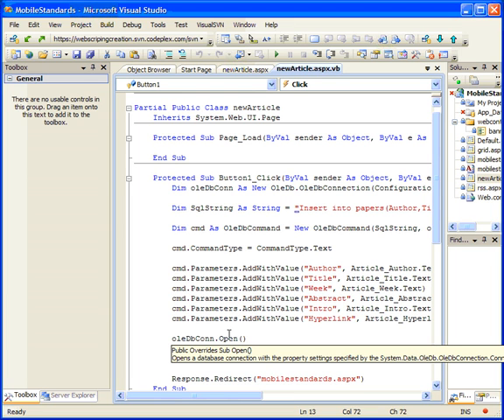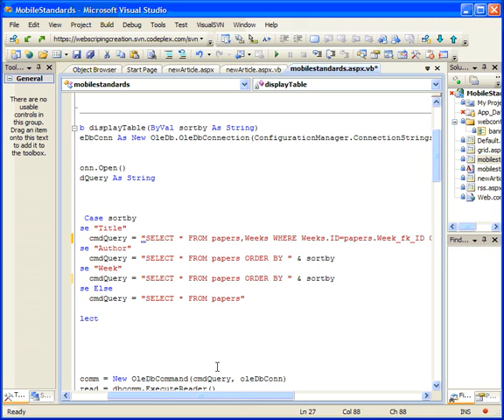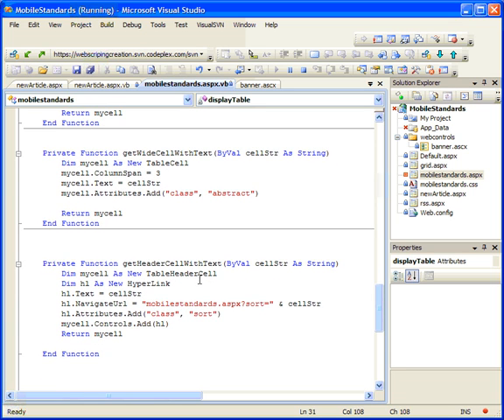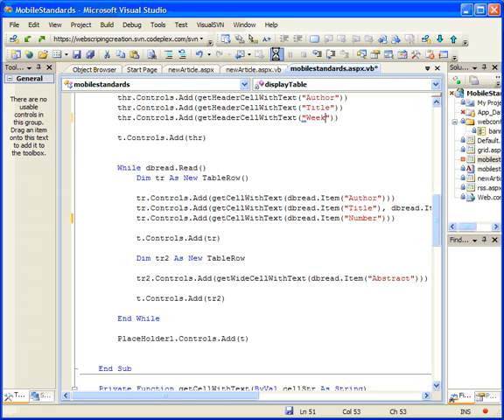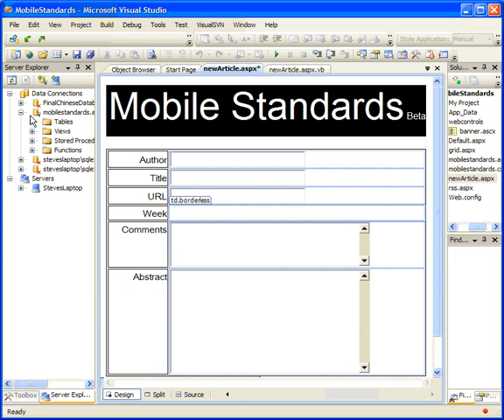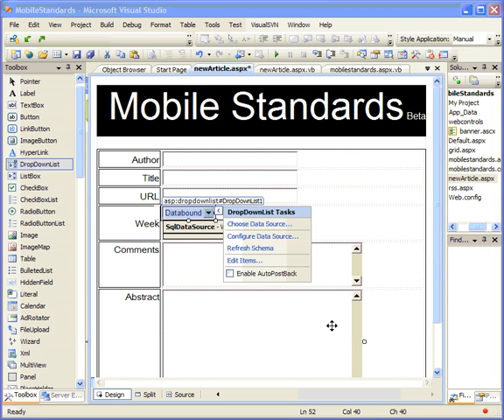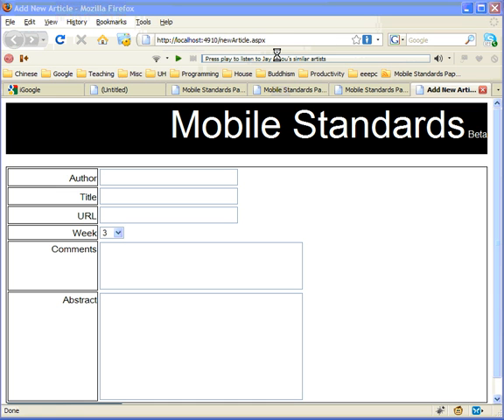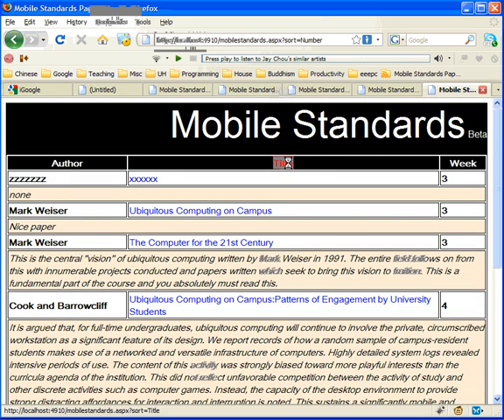3 Re coding the Application After Normalization